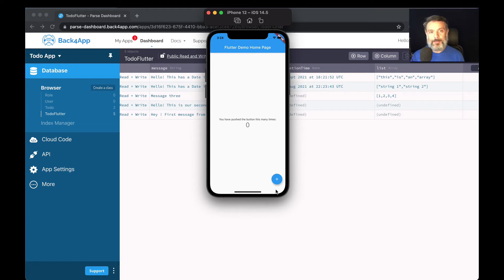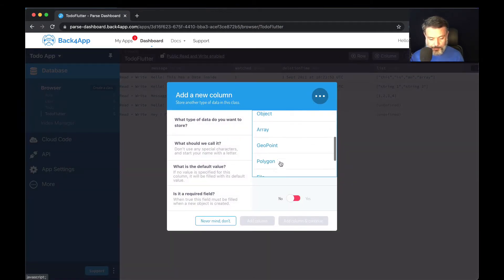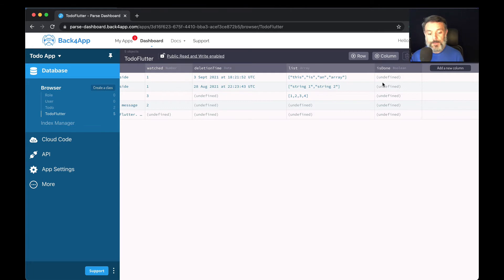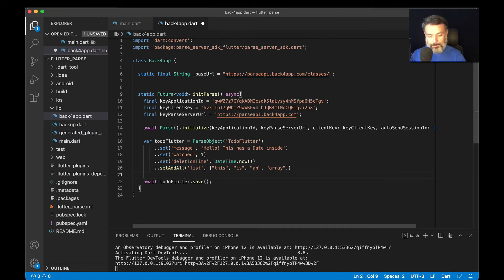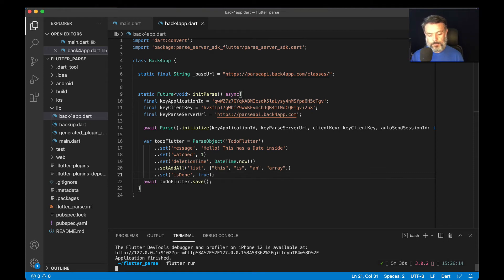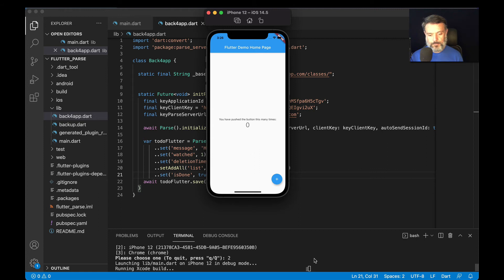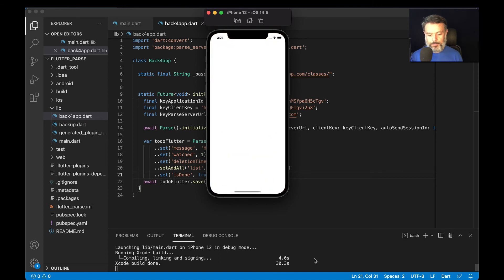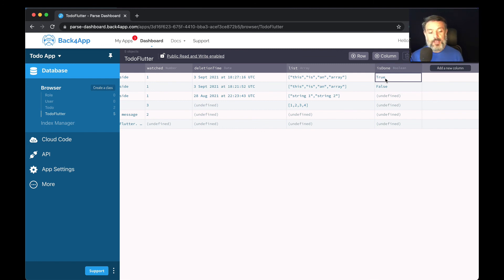Flutter and Parse - Data Types - Boolean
In this video, you will learn more about how to manipulate Boolean data objects on Parse using the Flutter SDK.